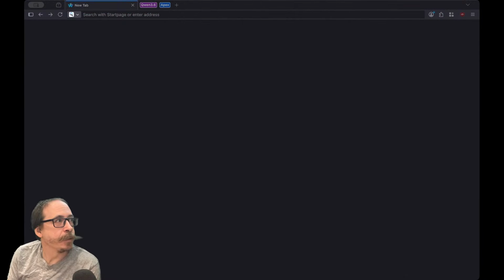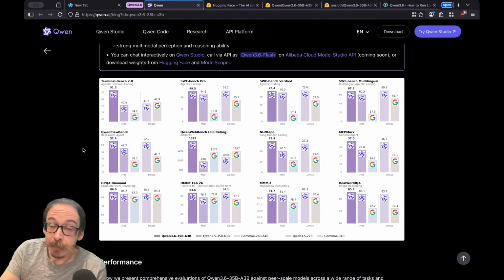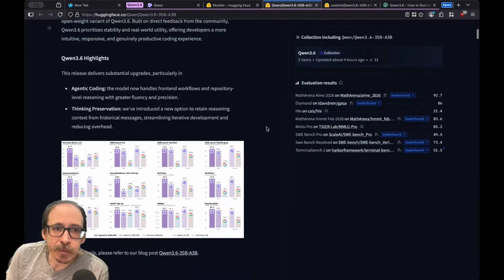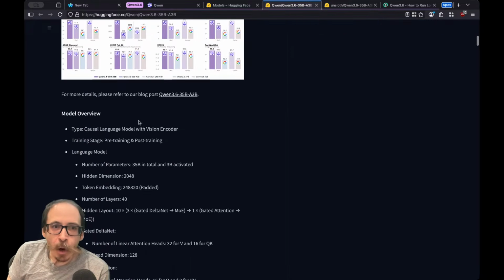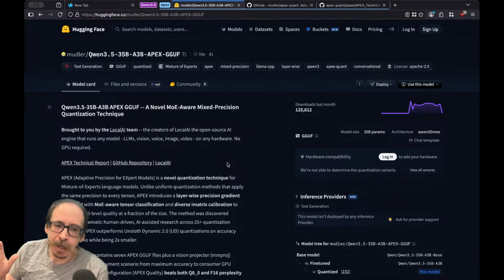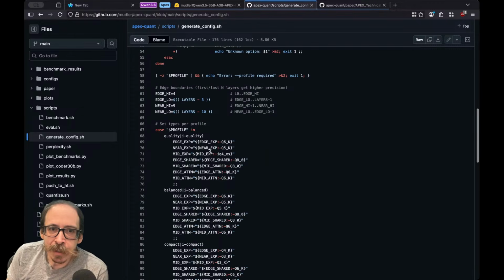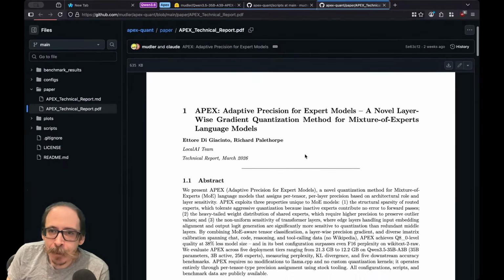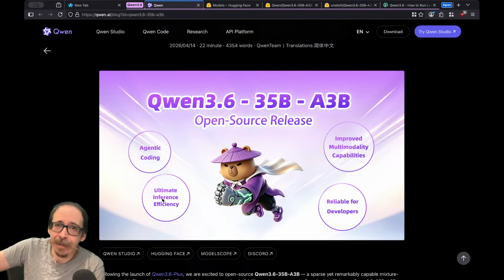Looking at LLMs: Qwen3.6 35B A3B, Adaptive Precision for Expert Models (APEX)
A first look at the Qwen3.6 35b a3b model, followed by a short discussion of Adaptive Precision for Expert Models (APEX).